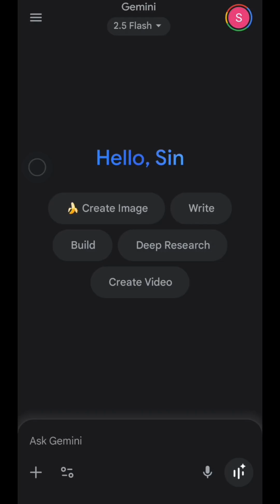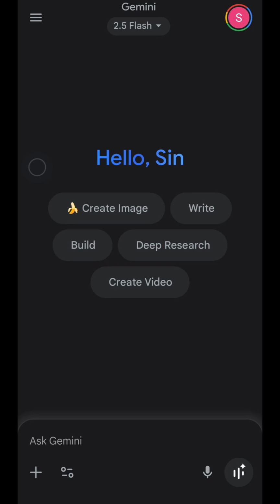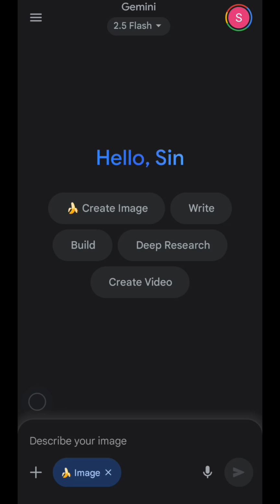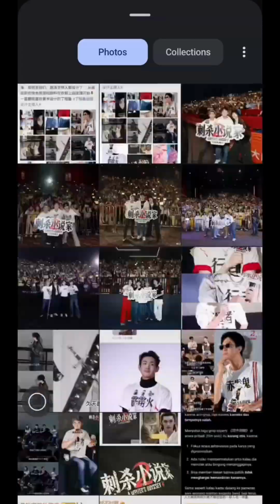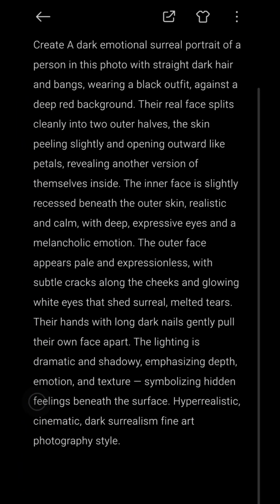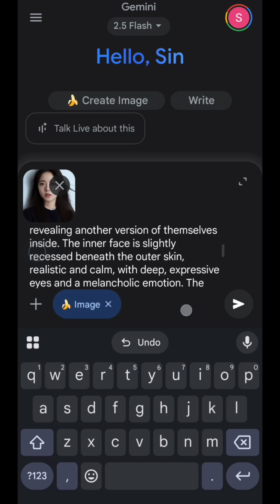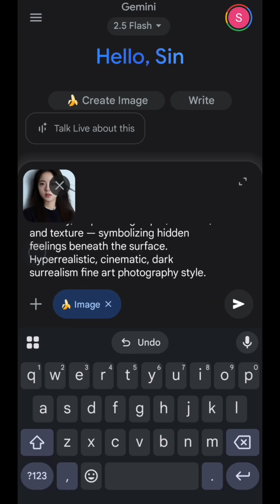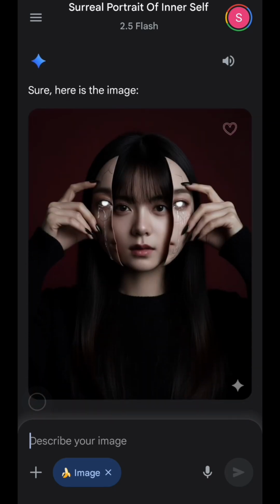How to Easily Make a Dark Halloween Portrait | Split Soul Photo in Gemini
Learn how to create the trending split soul Halloween photo effect using Google Gemini. This tutorial walks you through opening Google Gemini, using the image creation tools, uploading a clear portrait photo, and applying the custom prompt to generate a dark, surreal Halloween portrait for free.

0:00 Create Split Soul Halloween Photo
0:21 Open Google Gemini and Image Tool
0:51 Upload Portrait Photo for Editing
1:16 Apply Prompt for Halloween Effect